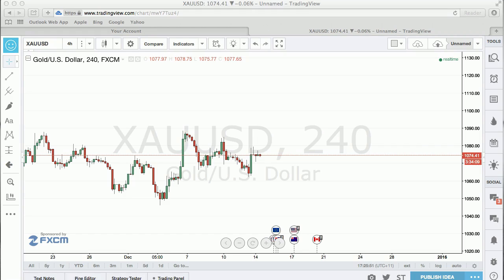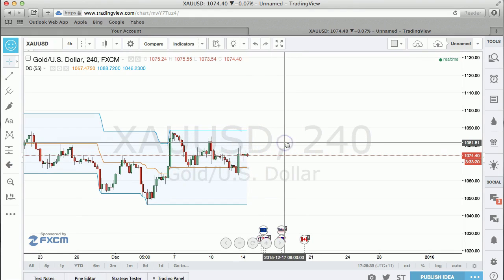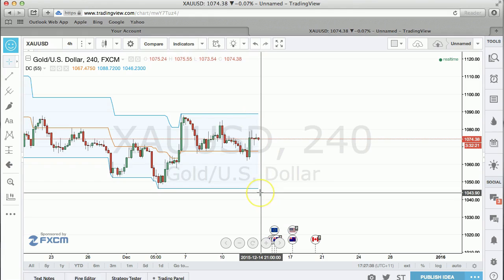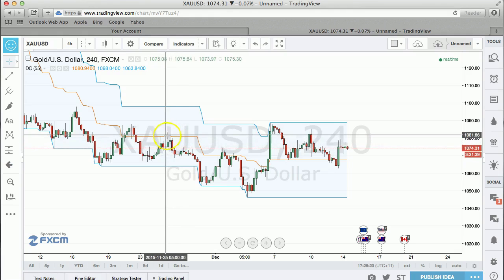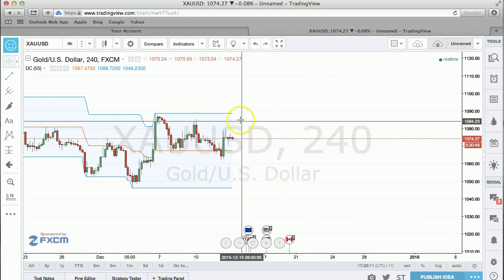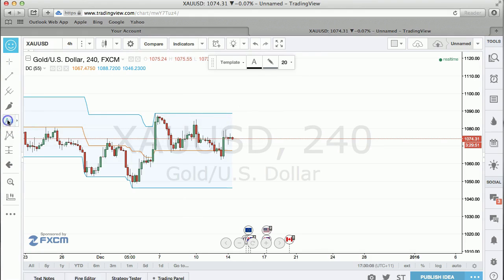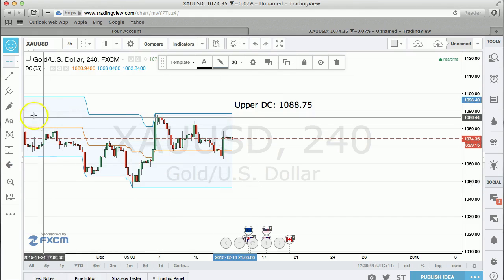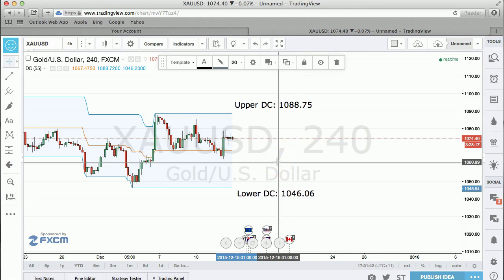Using Donchian Channels